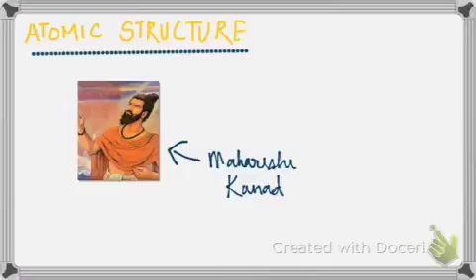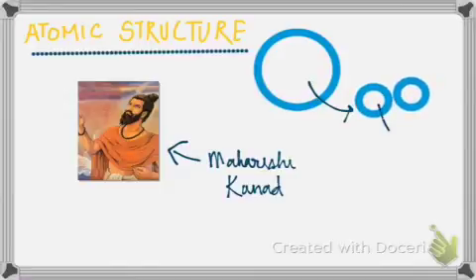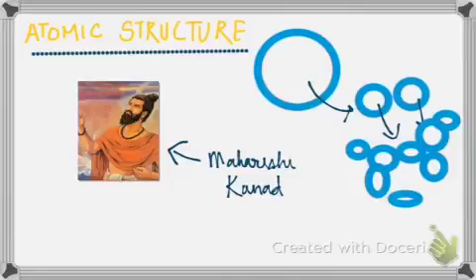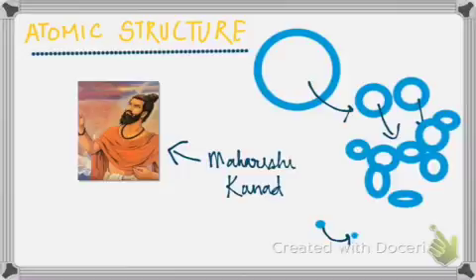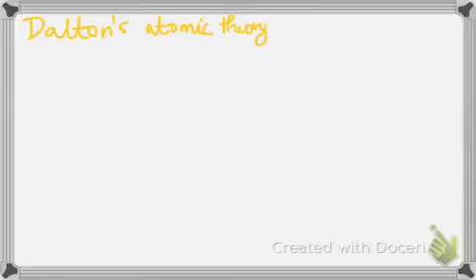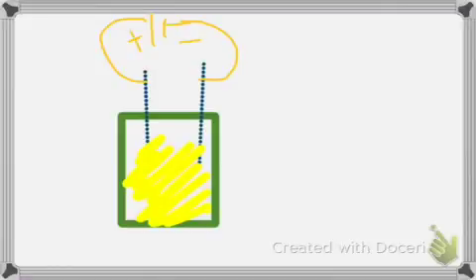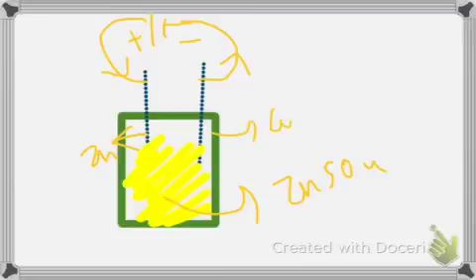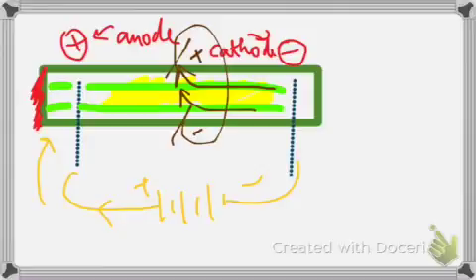Atomic Structure #1 ( Dalton's Atomic Theory )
Hello Guys. Do revise this from a book of your choice. Do not hesitate to ask doubts in the comments.